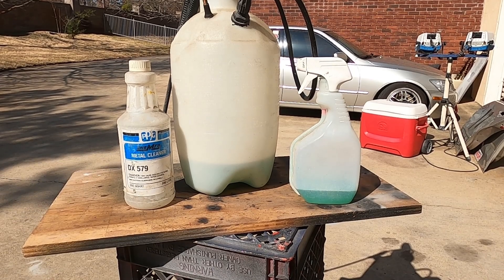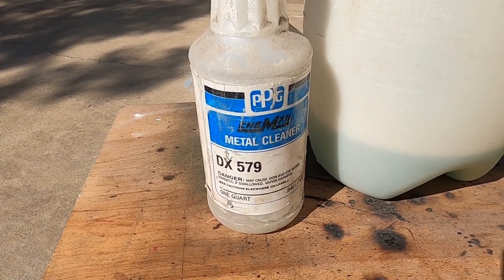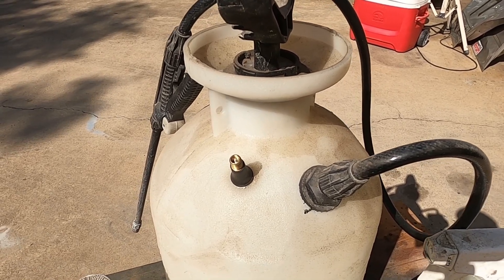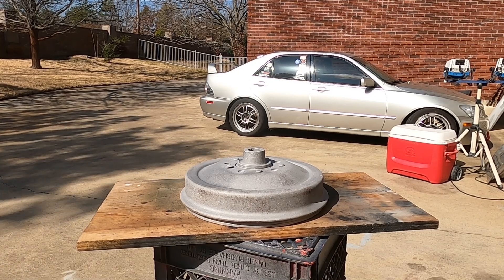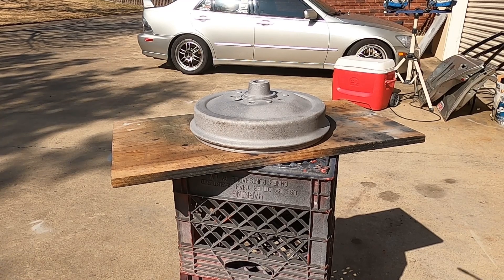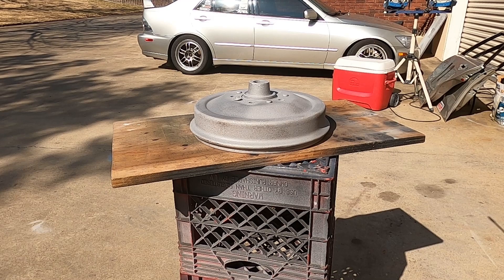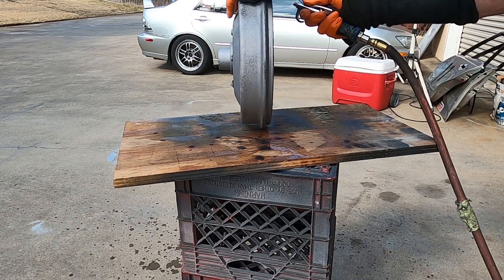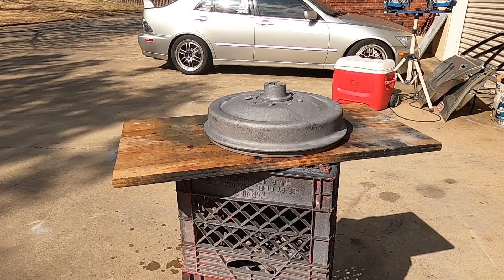Shop Talk - Metal Science: Passivating Ferrous Metals With Phosphoric Acid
The steps we perform on freshly cleaned or media blasted steel or iron to ensure that no corrosion will bubble up through the paint after a few years.